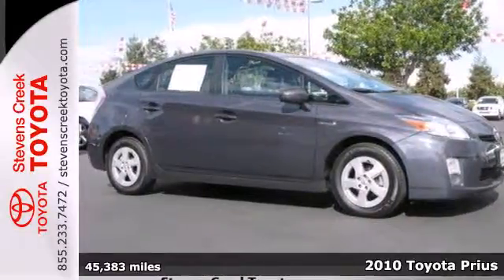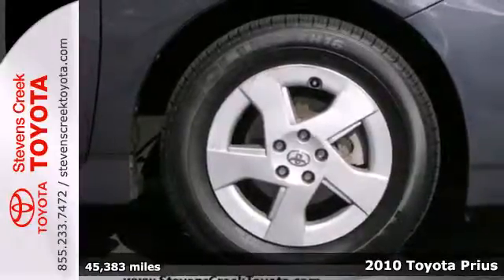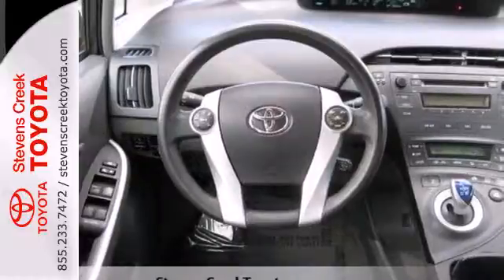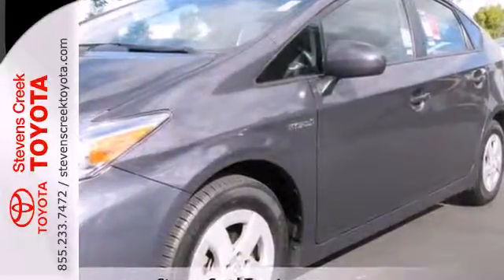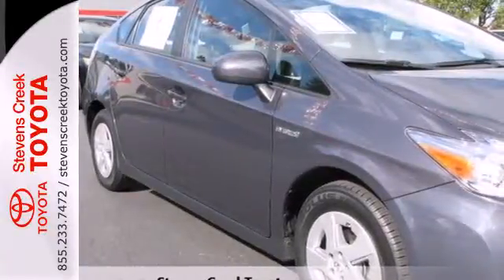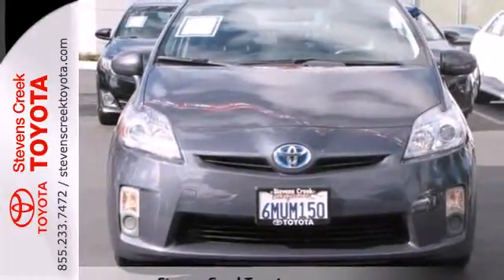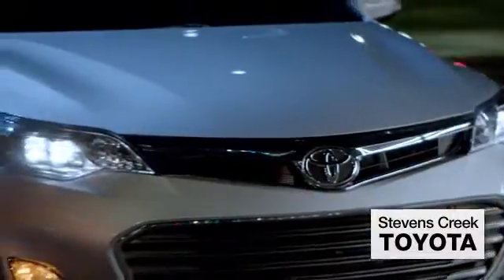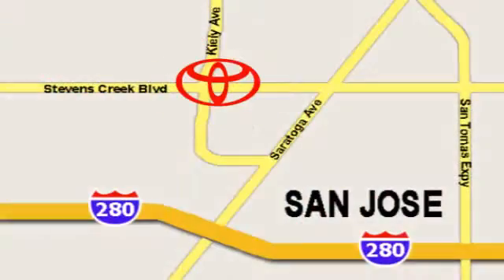2010 Toyota Prius San-Jose CA Burbank, CA CT23307 - SOLD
Year: 2010
Make: Toyota
Model: Prius
Trim: Ii Hatchback
Engine: 4 Cyl. 1.8L
Transmission: Variable
Color: Winter Gray Metallic
Interior: [none]
Mileage: 45383
Stock #: CT23307

Address:
4202 Stevens Creek Blvd